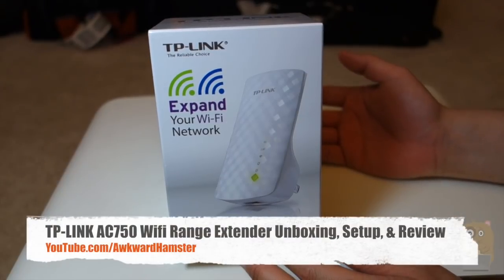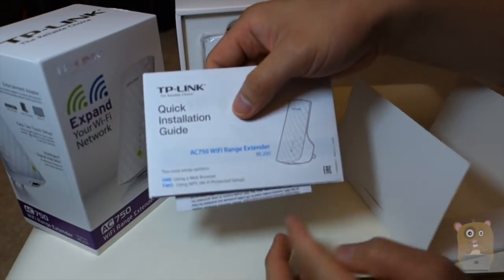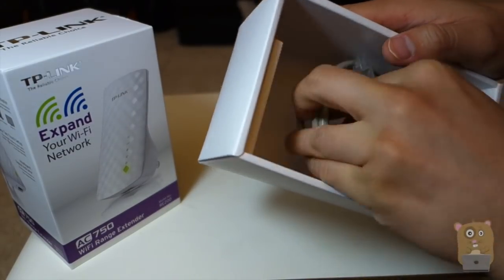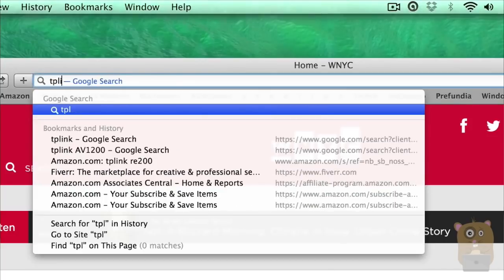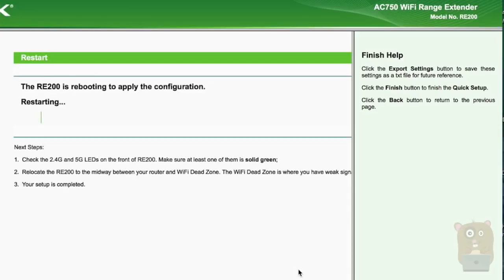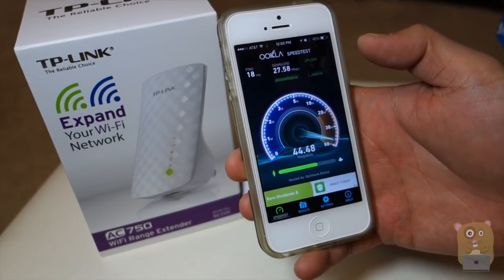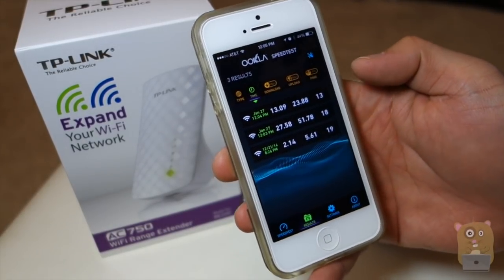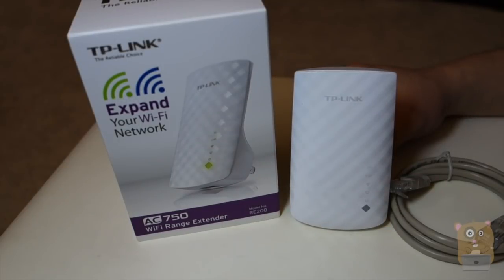TP-LINK AC750 Wifi Range Extender Unboxing, Setup, & Review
TP-LINK RE200 AC750 Universal Wireless Dual Band Range Extender (Wall Plug)
*Boosts your network's wireless signal for reliable coverage in hard-to-reach areas
*Compatible with 802.11b/g/n and 802.11ac Wi-Fi devices
*Dual band speeds up to 750Mbps
*Ethernet port helps connect wired devices to your Wi-Fi network
*High Speed mode handles bandwidth-intensive tasks smoothly
*Compact, wall-mountable design for flexible placement and easy moving
*Smart Signal Indicator Light helps you place the extender in the perfect spot